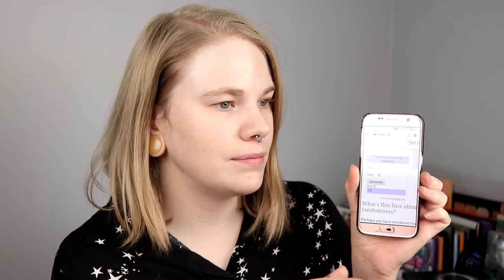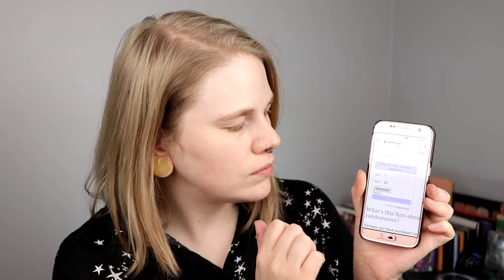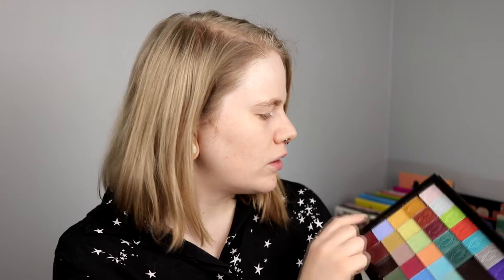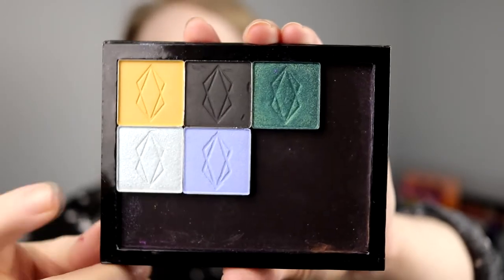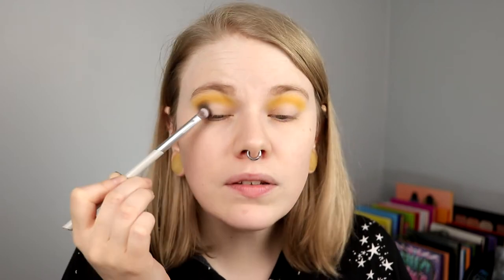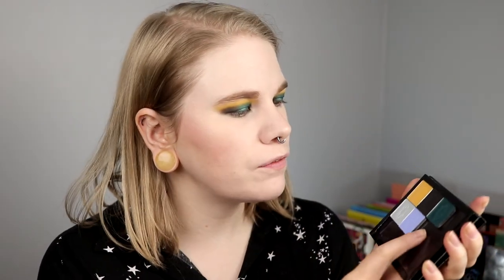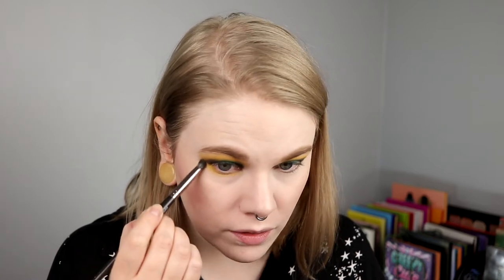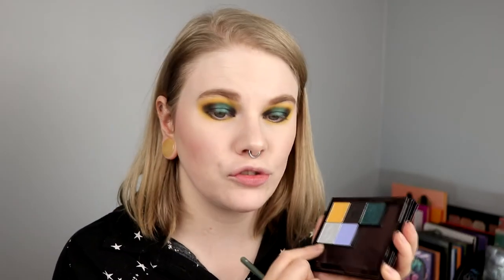| LETHAL WEEK | Palette Bingo |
Hi!
Today i'm doing a palette bingo with my single shades from Lethal. Maybe palette bingo is the wrong word, but you get what I mean!

BASE:
Lunar Beauty - Spacey
Jouer - Citrine
EYES:
Milani Eyeshadow Primer
Lethal Cosmetics - Daybreak, Transmutation, Aether, Afterglow & Altitude
Colourpop Prance
LIPS:
Lethal Cosmetics Virtue

FAQ:
From: Sweden
Cruelty Free: Yes
Born: 1989
Ears: 20 mm
Septum: 2,4 mm

EQUIPMENT:
Camera: Canon EOS 77D
Editing program: Sony Vegas Pro 13
Lights: Day light and/or 2 soft boxes